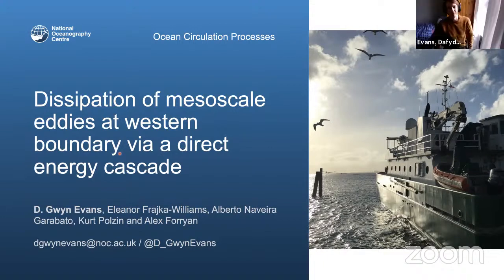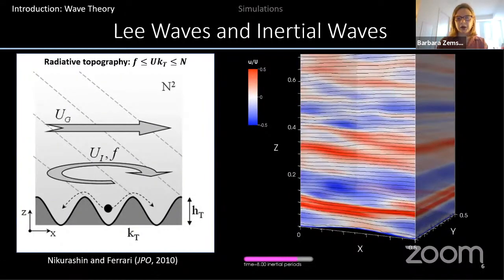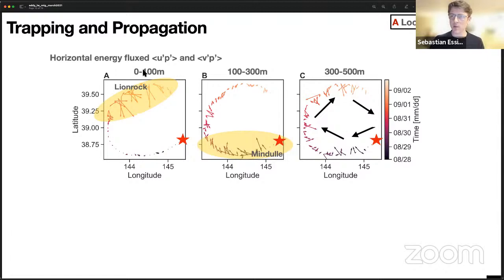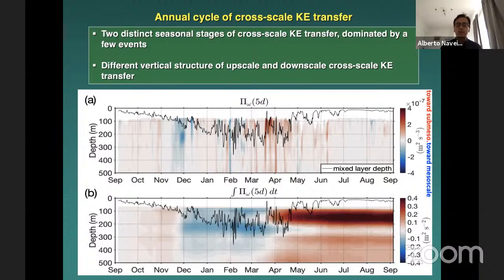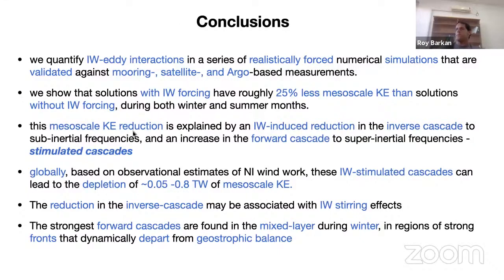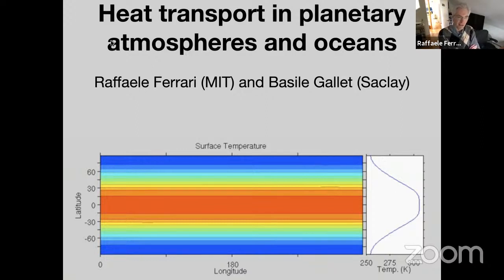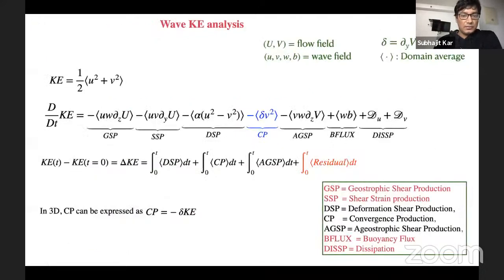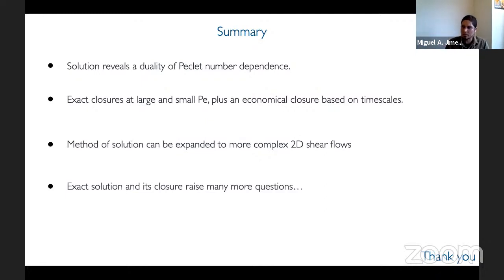TRR Eddy-Wave Meeting, Day 3